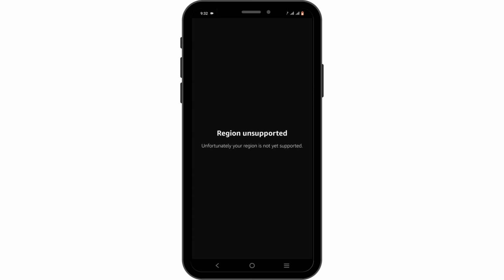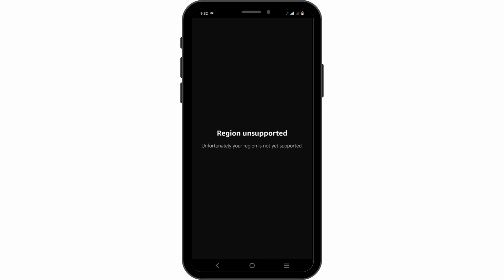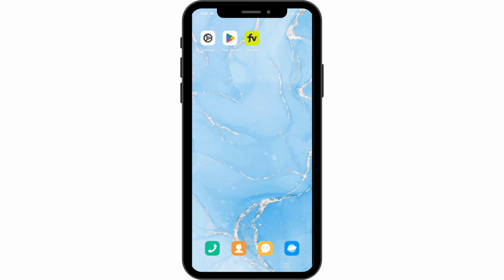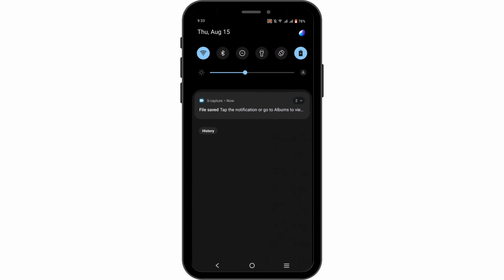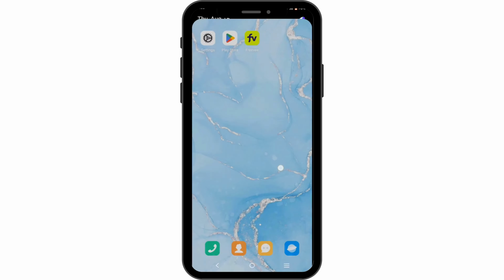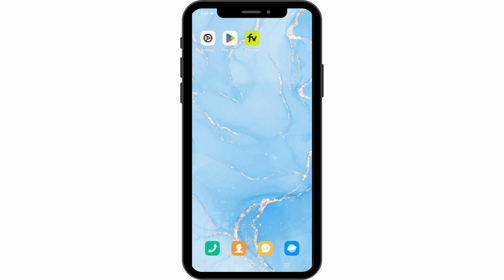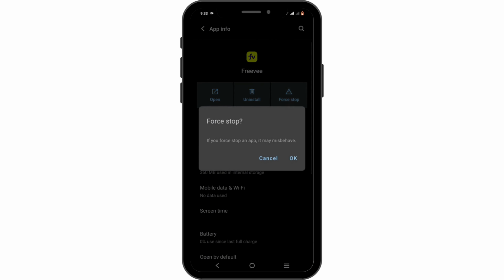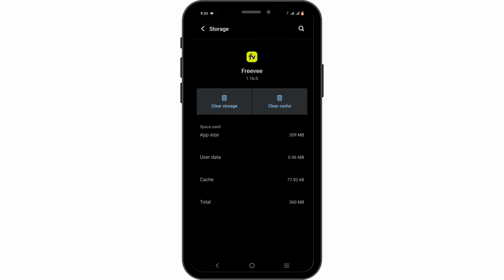Amazon Freevee App Not Working: How to Fix Amazon Freevee App Not Working (FIXED)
Experiencing issues with the Amazon Freevee app? This video will guide you through the steps to troubleshoot and resolve common problems with the Amazon Freevee app.

In this guide:
0:00 - Introduction
0:05 - How to Fix Issues with Amazon Freevee

Learn how to check your internet connection, update the app, clear cache, and restart your device to resolve issues. Discover tips on ensuring smooth app performance and getting back to watching your favorite shows and movies on Amazon Freevee.

Fix Amazon Freevee app issues and enjoy seamless streaming today!